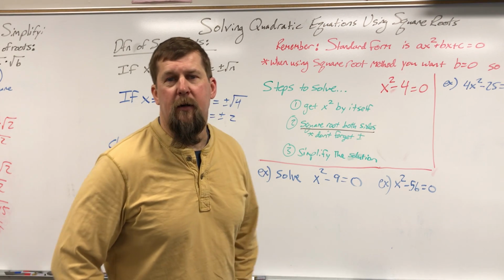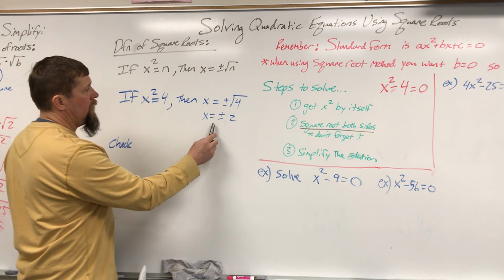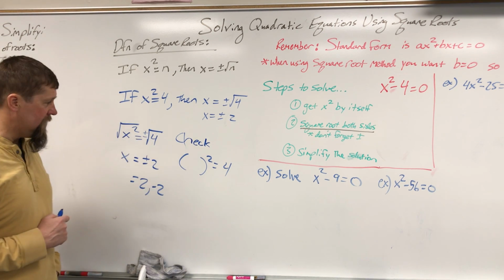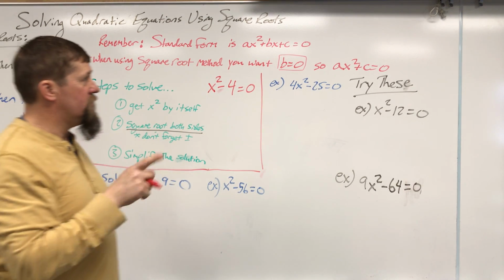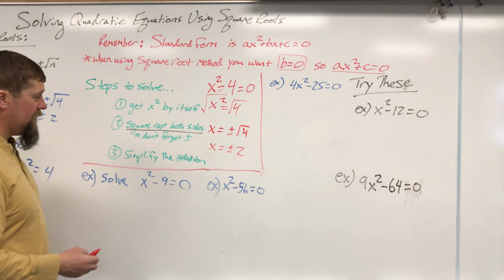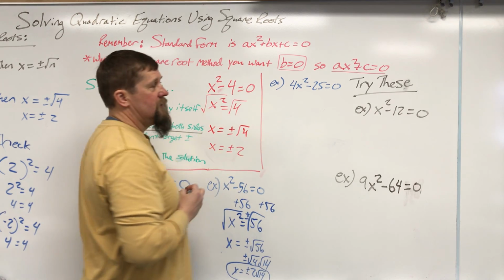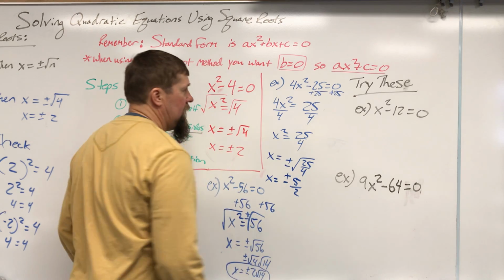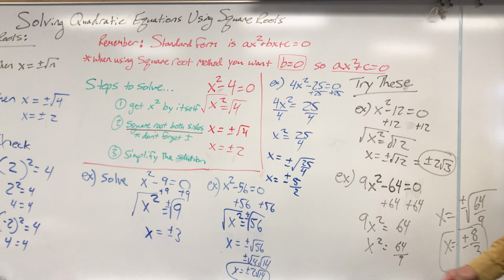Pre 4-4 Solving Quadratic Eq. By using Square Roots